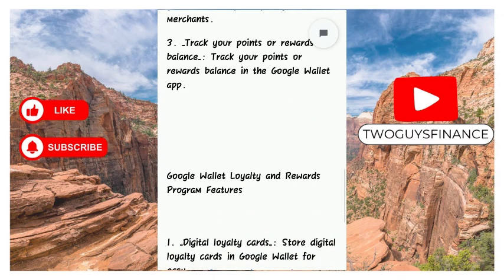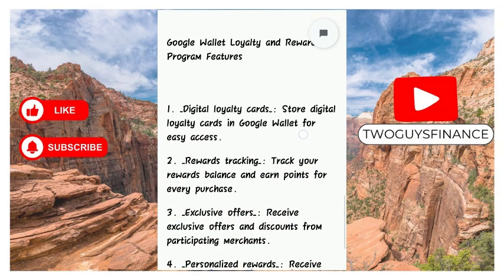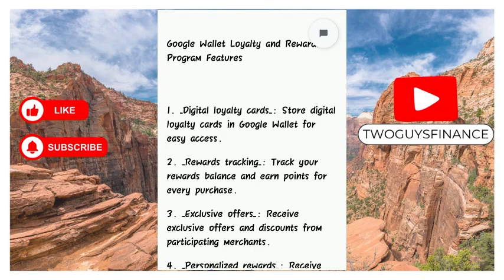HOW TO USE GOOGLE WALLET LOYALTY AND REWARDS PROGRAM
In This Video, you will learn about HOW TO USE GOOGLE WALLET LOYALTY AND REWARDS PROGRAM